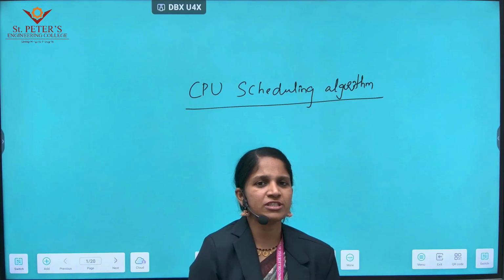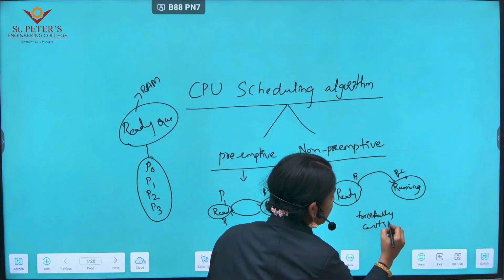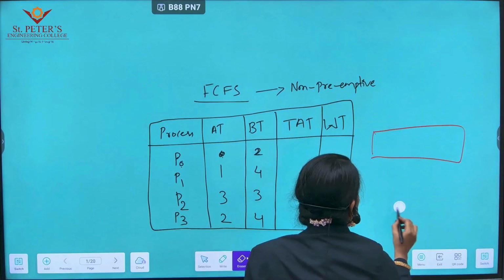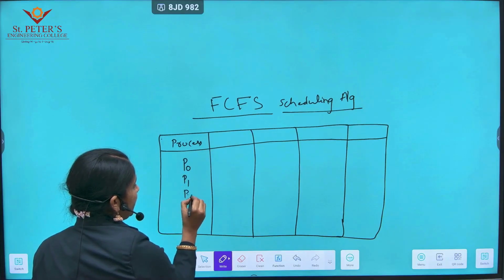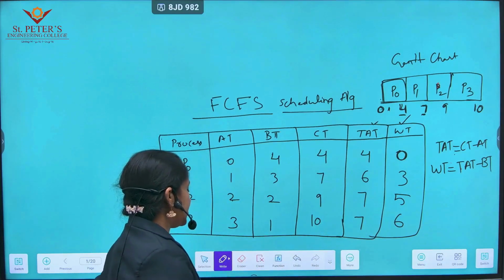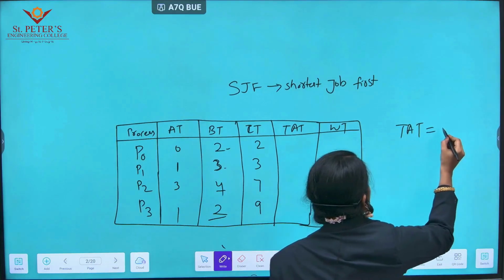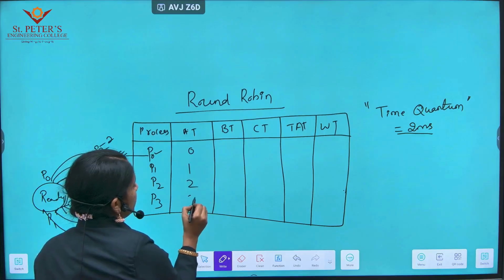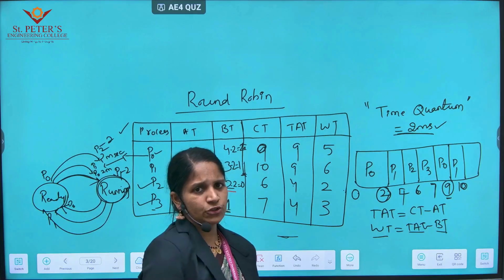CPU Scheduling Algorithms Explained | CS | Mrs. Hazera Begam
This lecture on CPU Scheduling Algorithms provides a comprehensive introduction to one of the core topics in Operating Systems (OS). The session explains how the CPU is allocated to processes efficiently using various scheduling techniques to improve system performance and resource utilization.

Students will learn the concepts of First Come First Serve (FCFS), Shortest Job First (SJF), Priority Scheduling, Round Robin (RR), and Multilevel Queue Scheduling, along with scheduling criteria such as CPU utilization, throughput, turnaround time, waiting time, and response time.

This lecture is highly beneficial for:

B.Tech Computer Science (CS) students
Computer Science & Engineering (CSE) students
Students studying Operating Systems
University examination preparation
Placement, coding interview, and GATE aspirants

👩‍🏫 Faculty: Mrs. Hazera Begam
🏫 Department: Computer Science (CS)

Our faculty lecture series is designed to help students build strong technical concepts, excel in academics, and prepare for successful engineering careers.